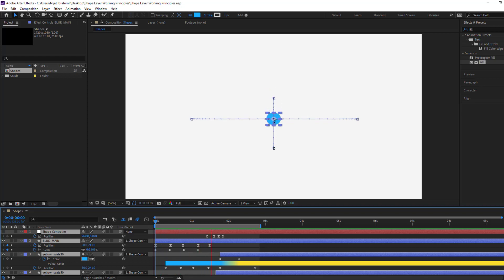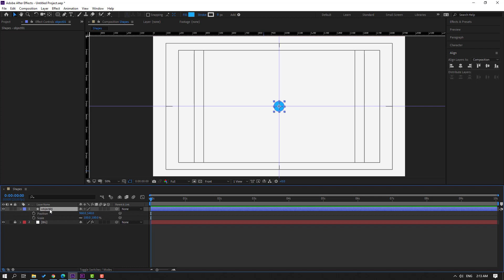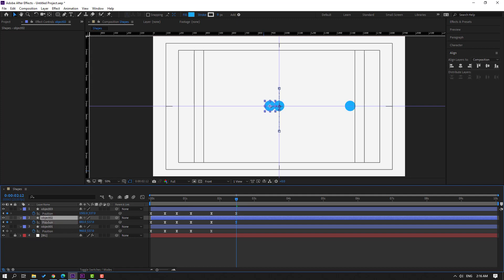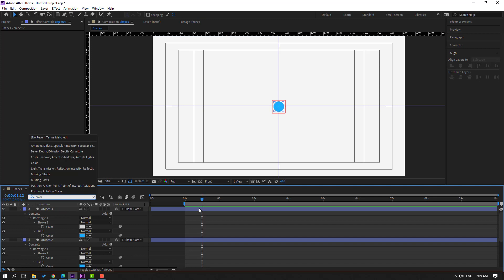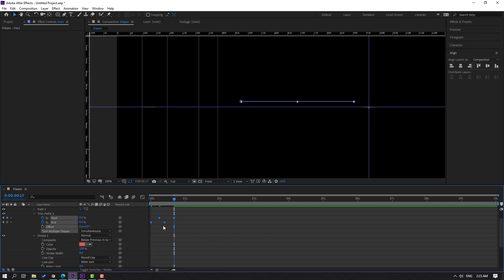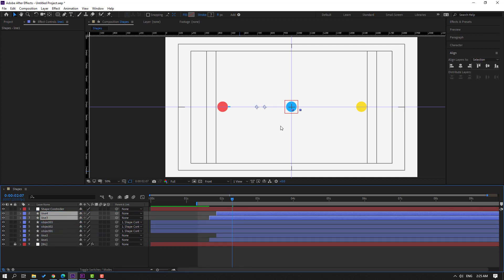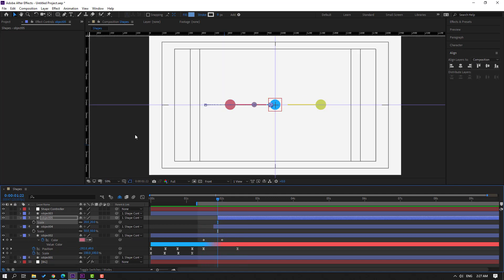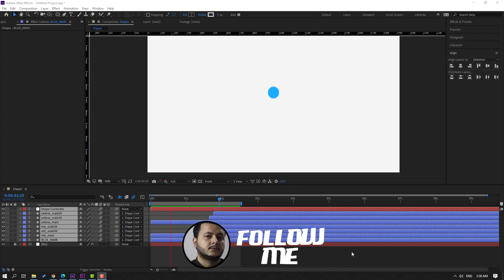Shape Layer Working Principles - After Effects Tutorial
Hi guys, welcome to my new After Effects tutorial. In this tutorial i will show how to work with Shape layers in After Effects. We will make shape motion graphic scenes with shape layers. Let's get started!